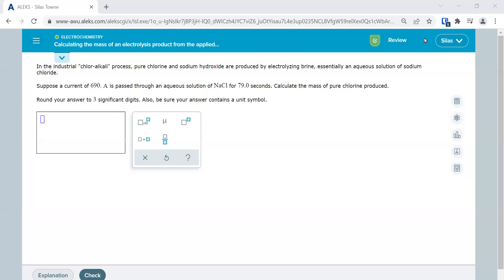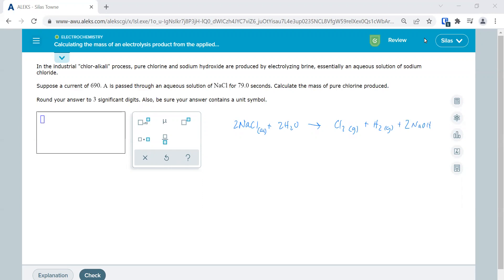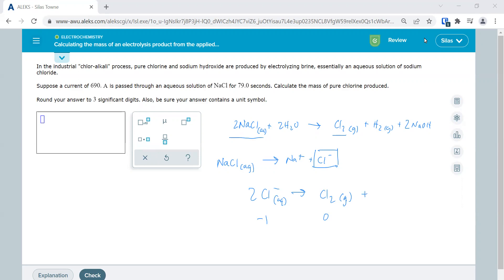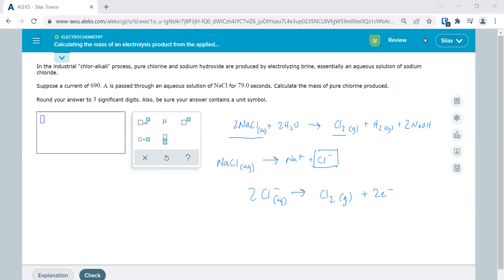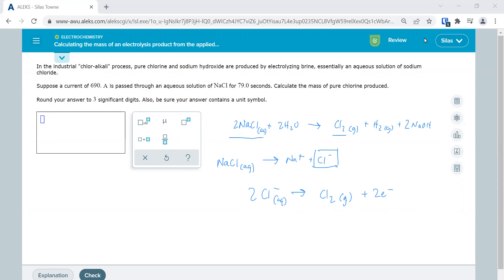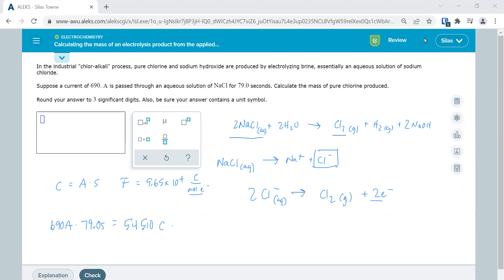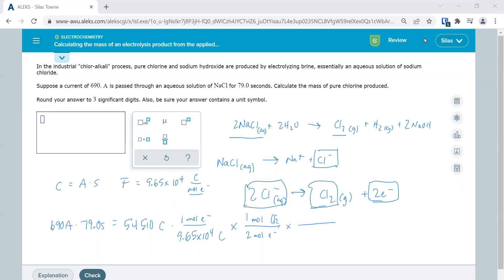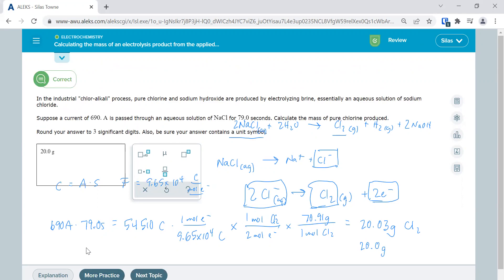Calculating the mass of an electrolysis product from the applied current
This video is designed to help students working on ALEKS Chemistry homework. It covers how to calculate the mass of an electrolysis product when given the applied current. This includes solving for coulombs, converting to moles of electrons, moles of our product and finally mass of the product using stoichiometric relationships.